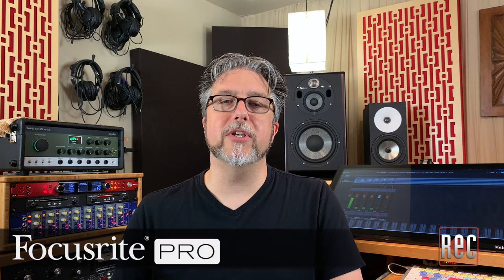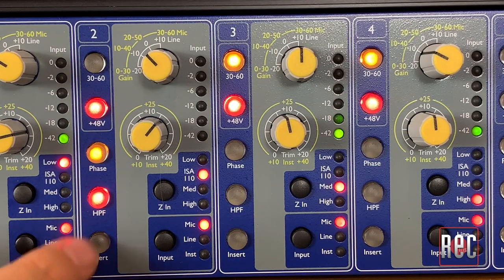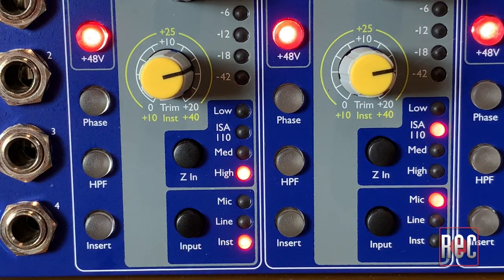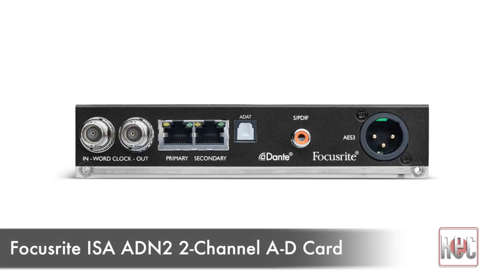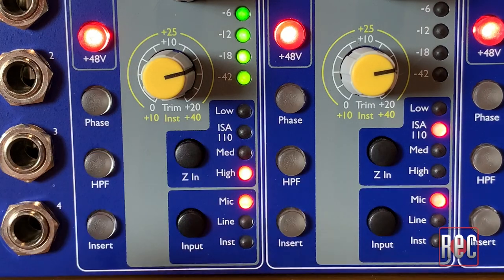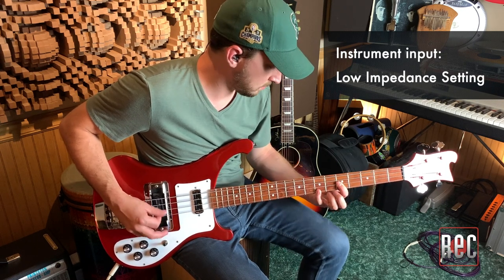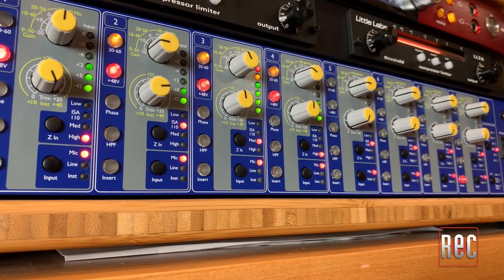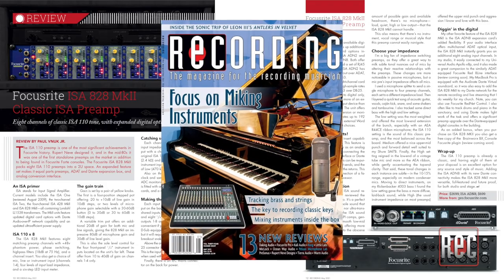RECORDING Video Review: Focusrite ISA 828MKII Classic ISA Preamp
Editor Paul Vnuk Jr. reviews the ISA 828MKII Classic ISA Preamp from Focusrite.